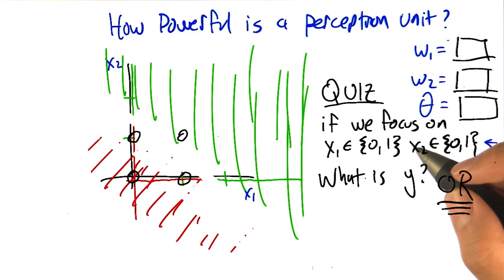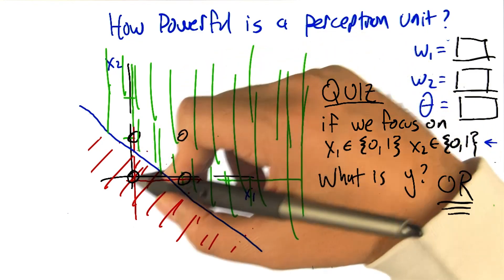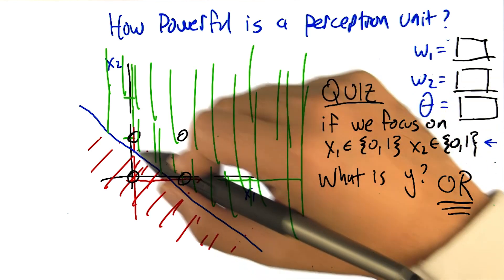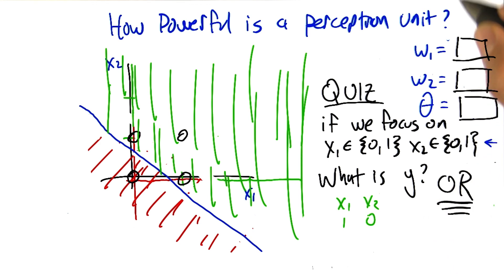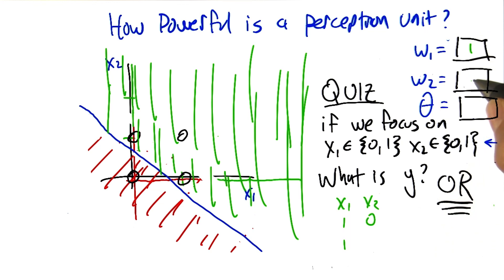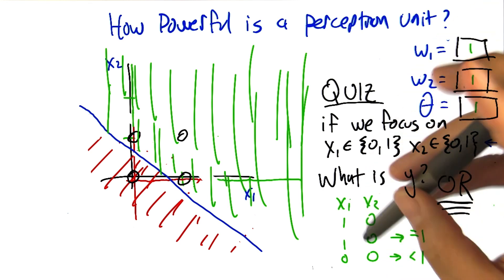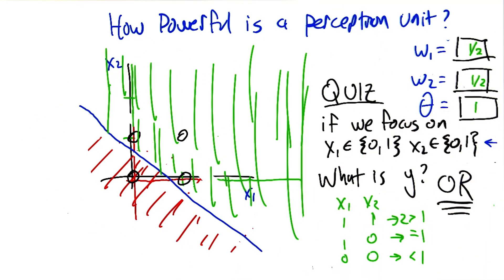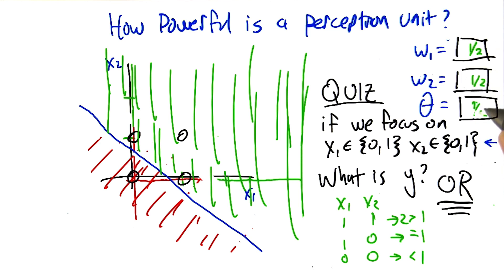How Powerful is a Perceptron Unit OR Quiz Quiz Solution - Georgia Tech - Machine Learning